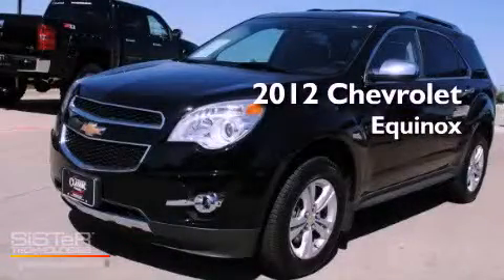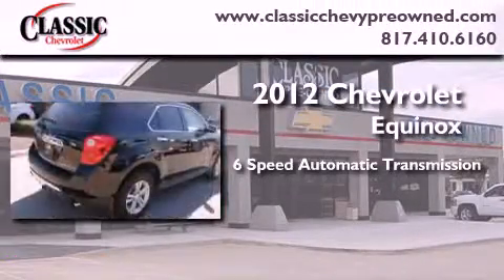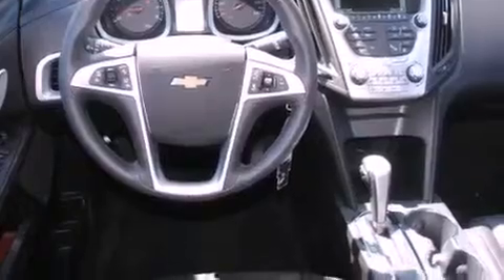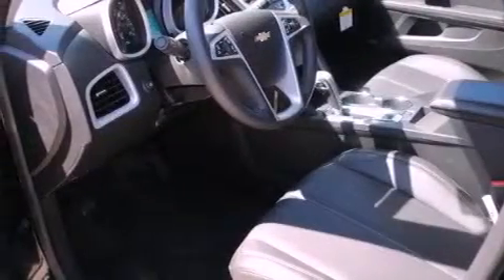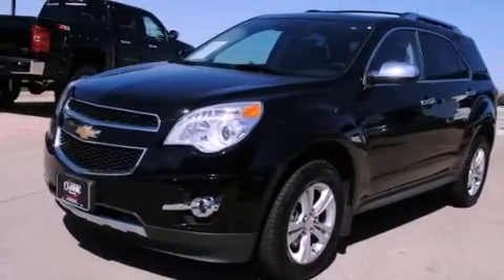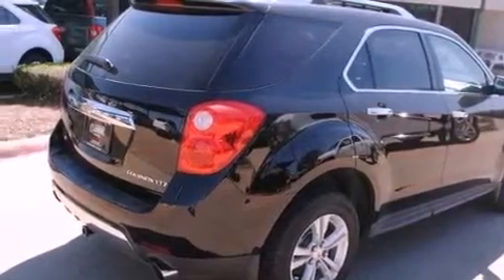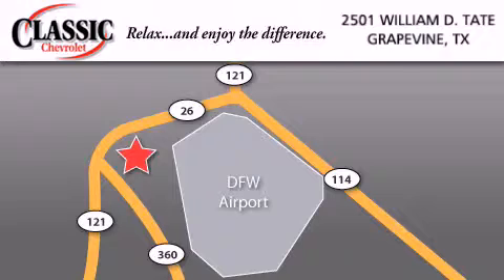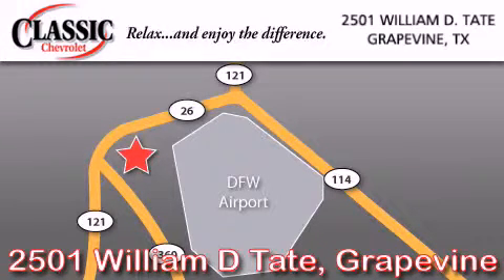2012 Chevrolet Equinox Dallas TX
Year : 2012
 Make : Chevrolet
 Model : Equinox
 Engine : Gas/Ethanol V6 3.0/183
 Trans . : Automatic
 Exterior : Black
 Miles : 2,020

 2012 Chevrolet Equinox Grapevine TX